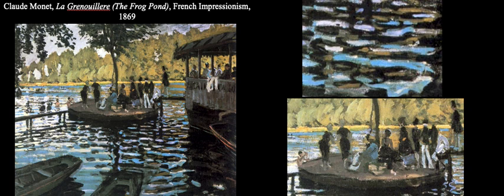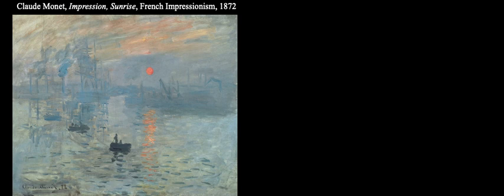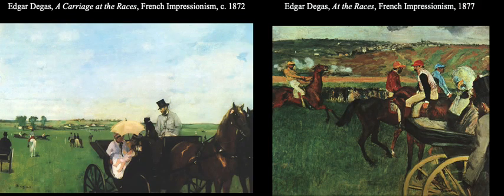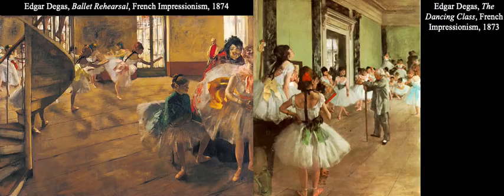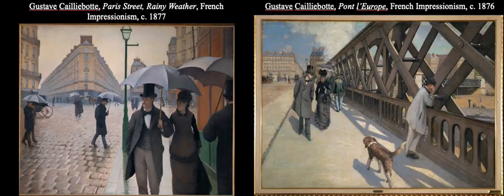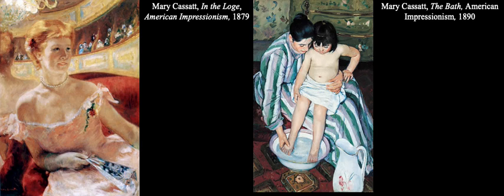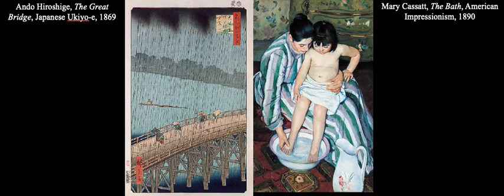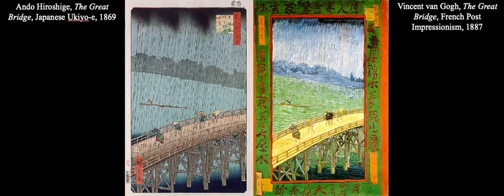Artifact #4.6; Impressionism